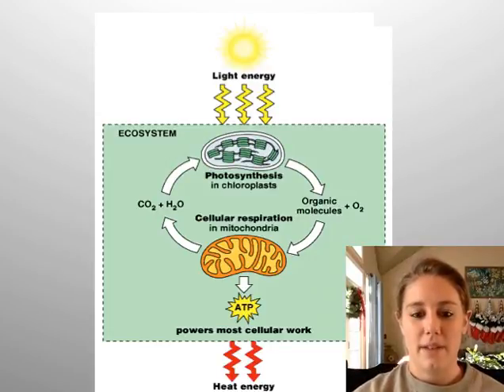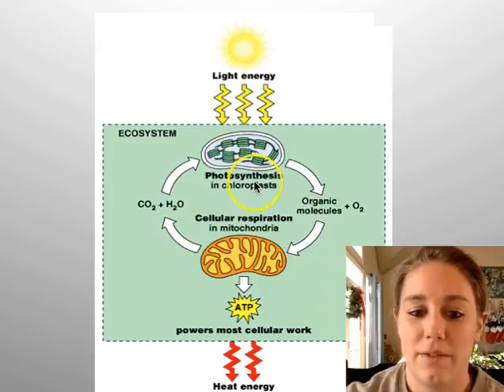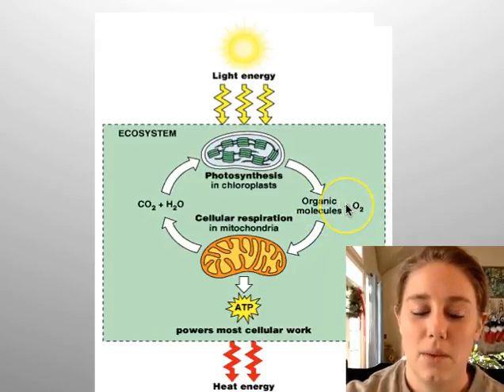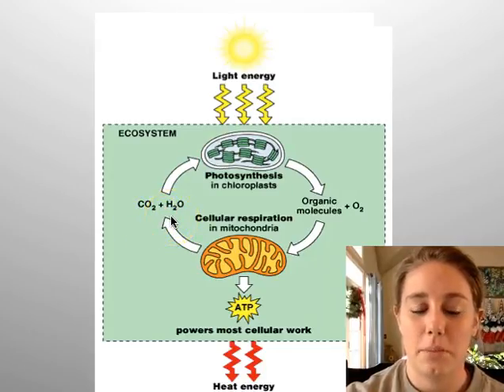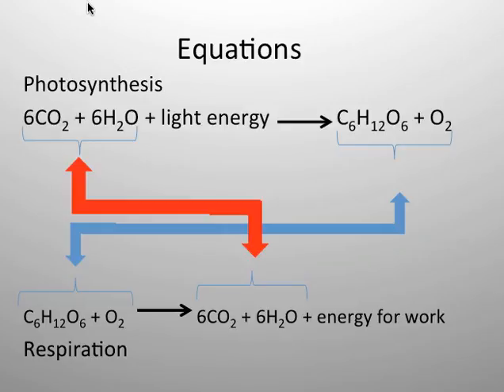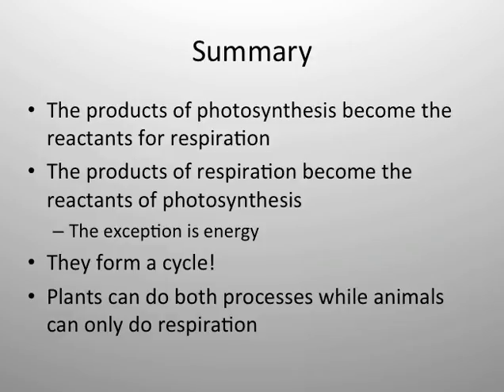Putting it all together